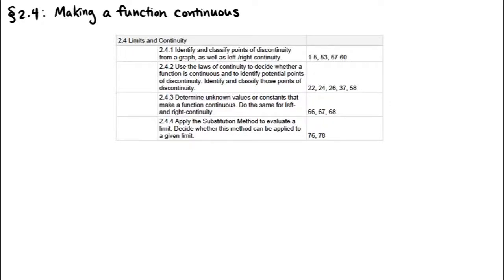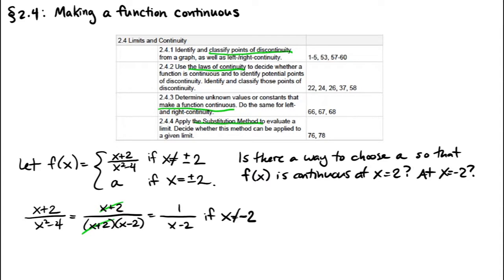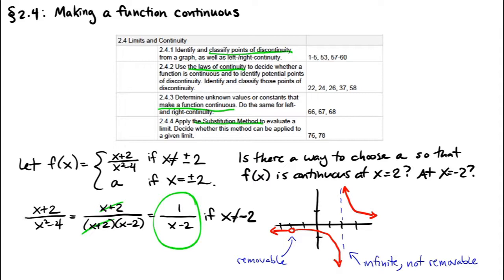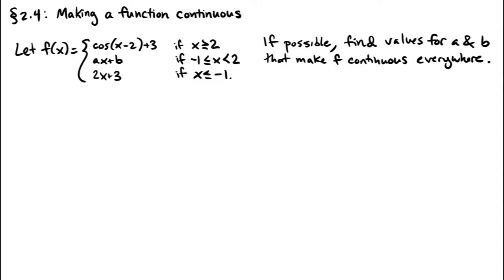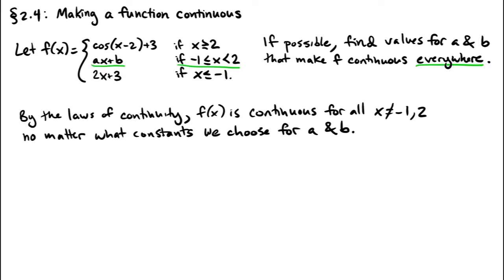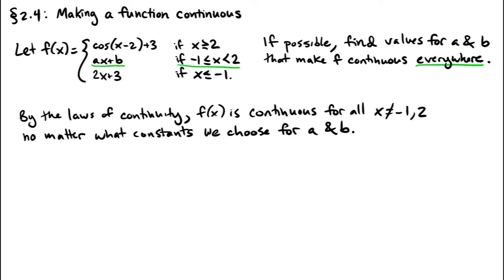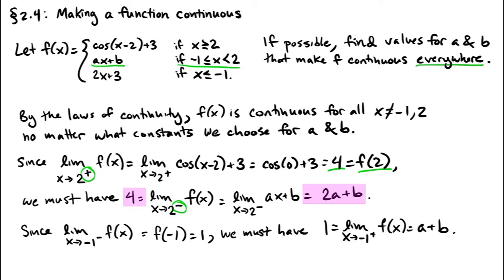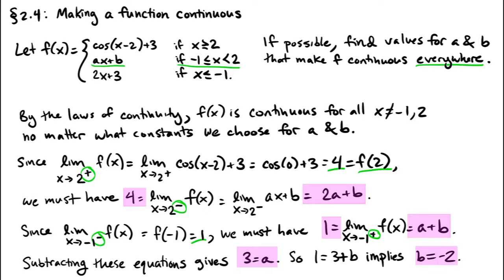Continuity - Video 4 - Making a Function Continuous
Making a function continuous